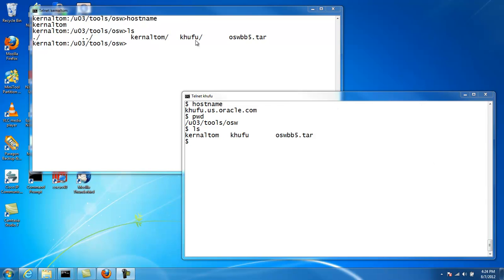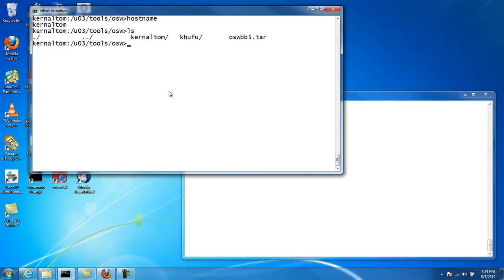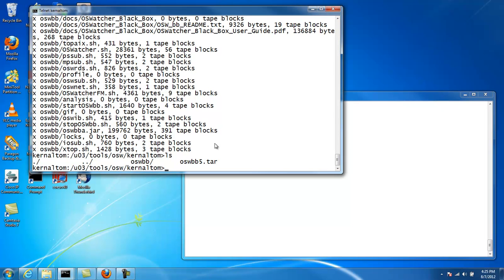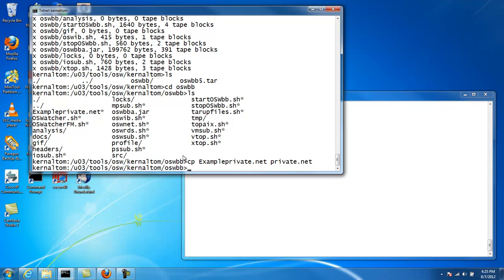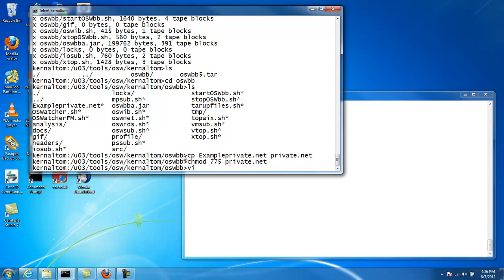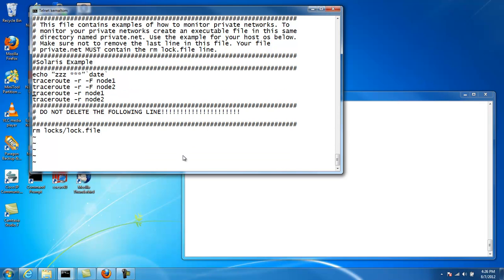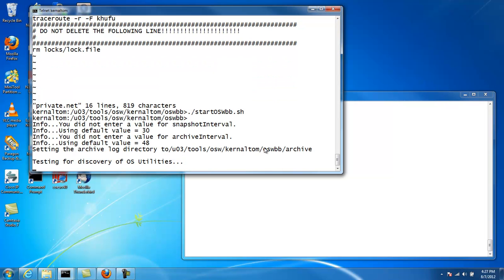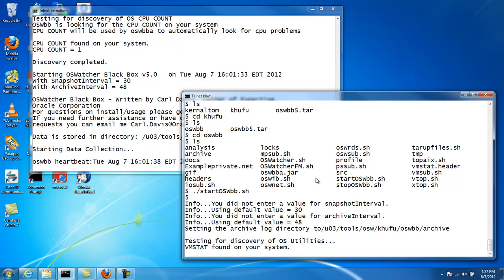How to install oswbb on RAC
Overview about Oracle Oswatcher:
oswbb Directory Tree (03:20) [Trouble seeing this video?]

Installation about Oracle Oswatcher:
How to install oswbb (03:00) [Trouble seeing this video?]
How to install oswbb on RAC (03:50) [Trouble seeing this video?]

Usage about Oracle Oswatcher:
How to configure oswbb (01:17) [Trouble seeing this video?]
How to create plugins to add your own custom data collection to oswbb (08:00) [Trouble seeing this video?]
How to configure your archive directory to any location on startup (04:48) [Trouble seeing this video?]
How to start oswbb (06:36) [Trouble seeing this video?]
How to stop oswbb (02:53) [Trouble seeing this video?]